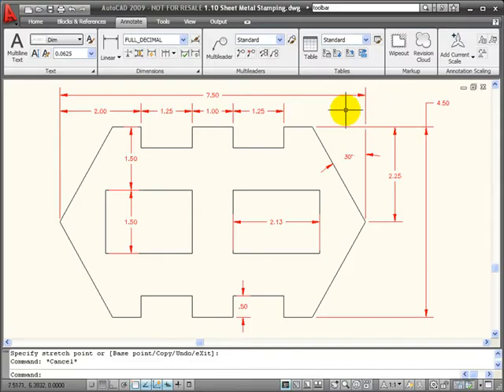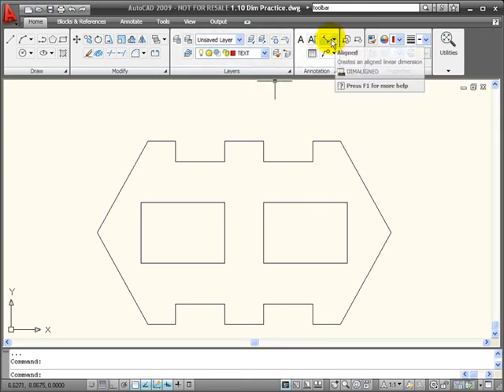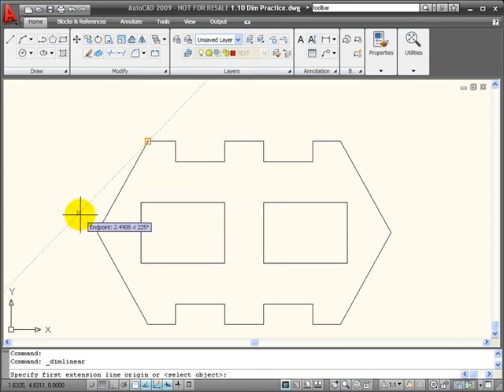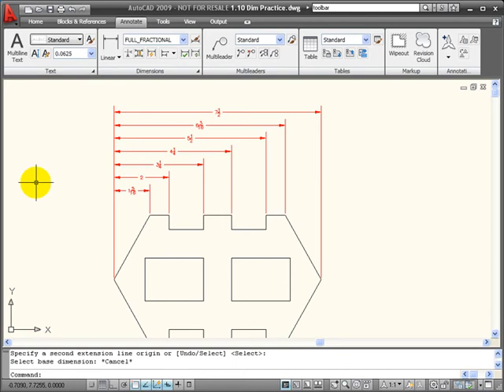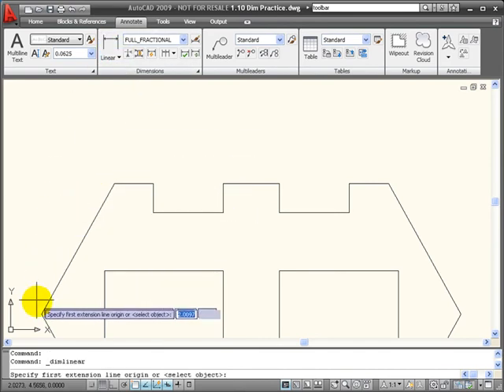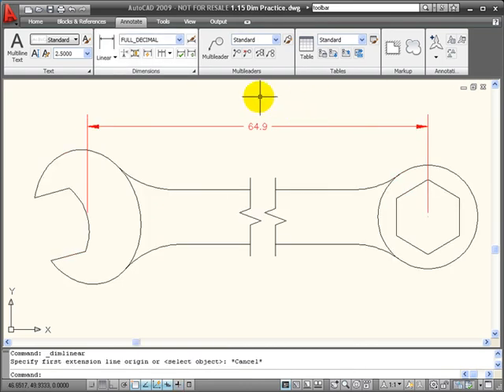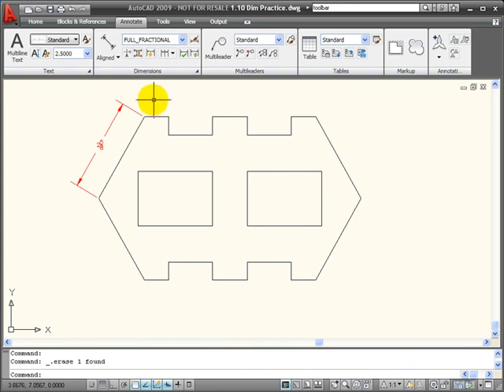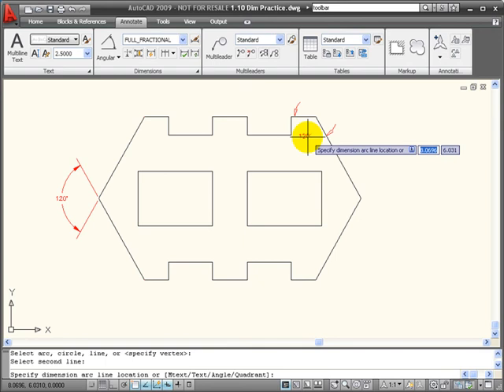9.1 Linear Dimensions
Lesson 9 - Dimensioning